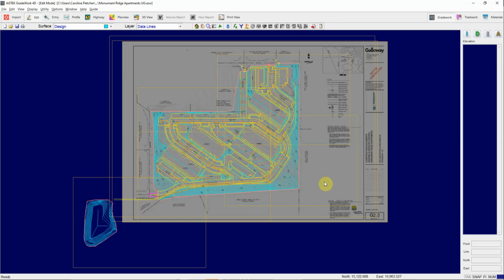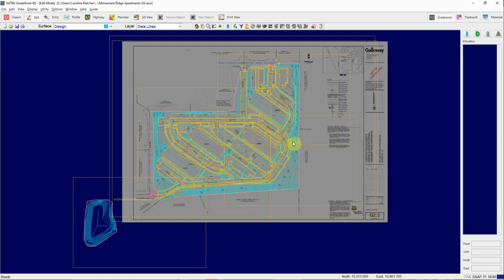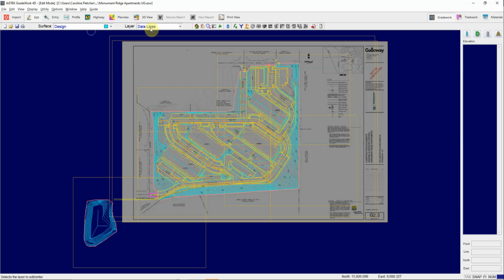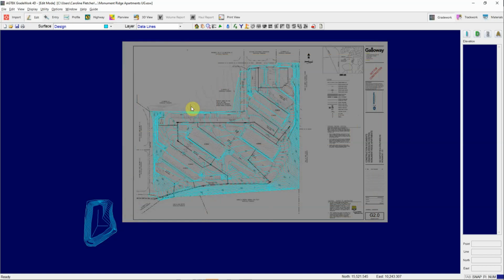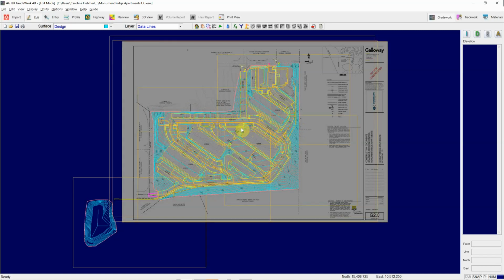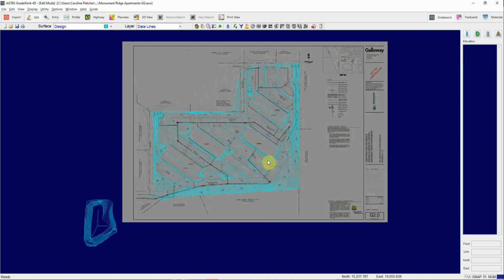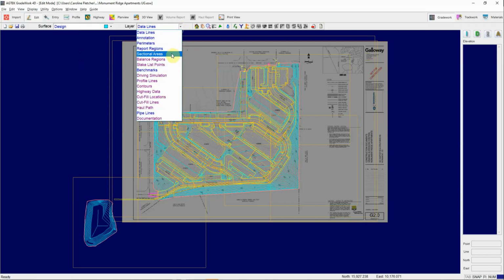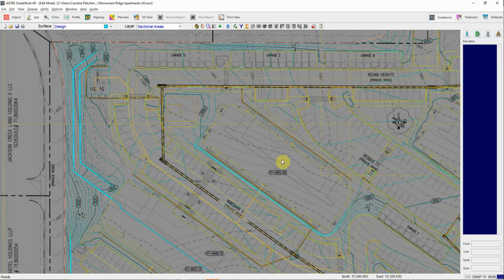AGTEK Tech Tip - Alt+V Hot Key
Learn how to Use the Alt+V Hot Key. When building a takeoff or model there is a lot of data on your screen, but AGTEK's Alt+V hot key makes it easy to hide everything but the layer you are working on. Check out this video for a quick demo on how to use it and please let us know if you have any questions!